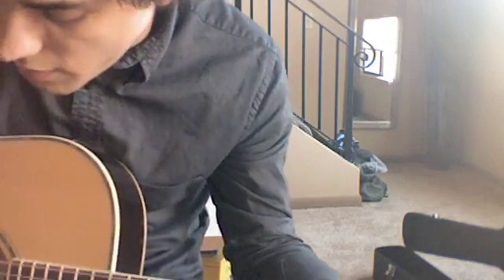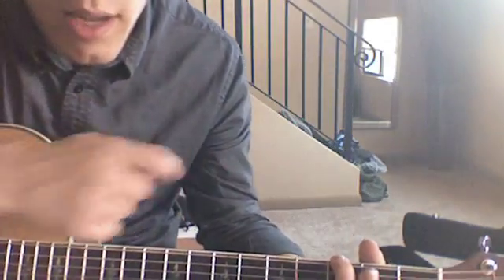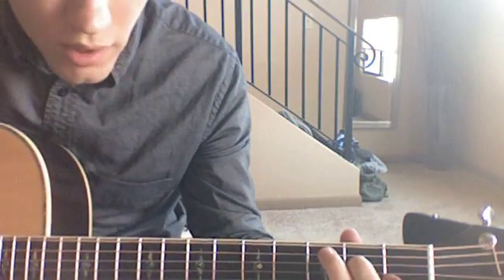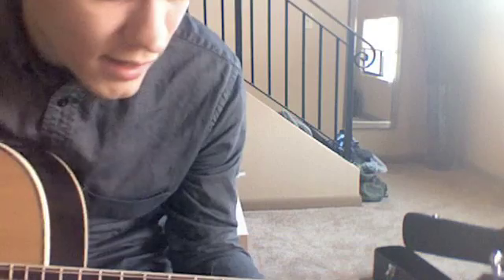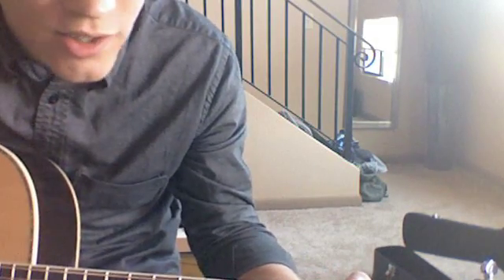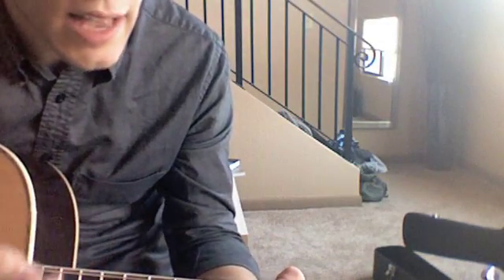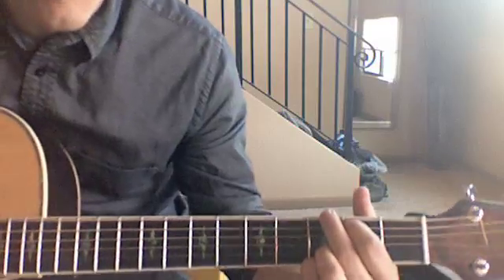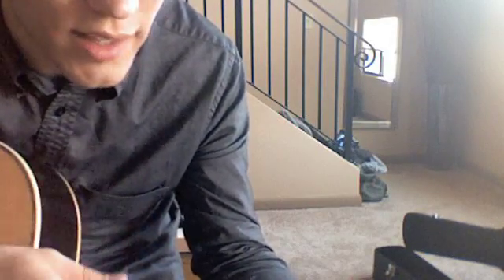Guitar Tutorial - G.m4v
If you're looking for more interesting chords that are actually EASIER to play than standard chords, look no further! This tutorial will help you sound a lot better at guitar than you actually are :) The movie focuses on the key of G. Please check out my other tutorials with the keys of E and C. I'm also offering online lessons via Skype for $15 an hour. Shoot me a message if you're interested!